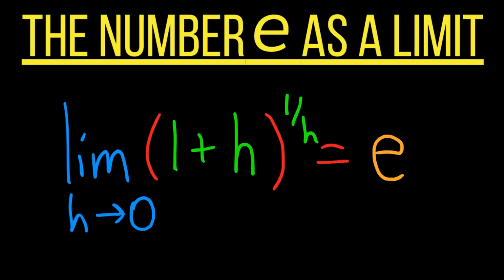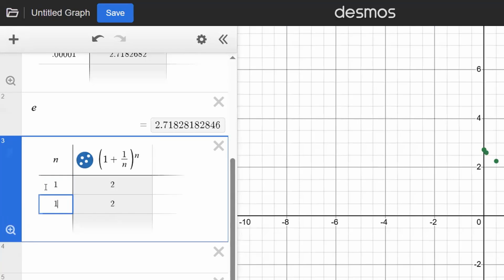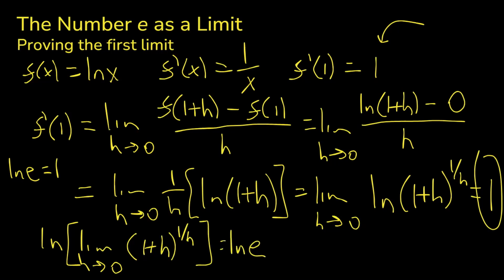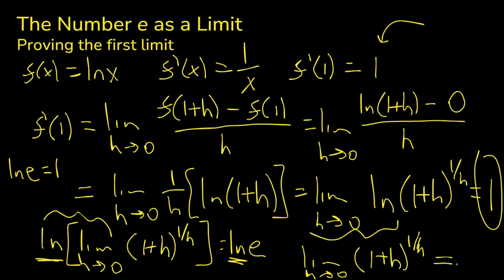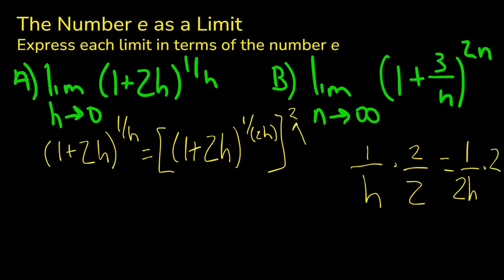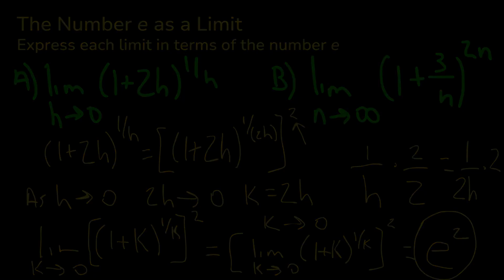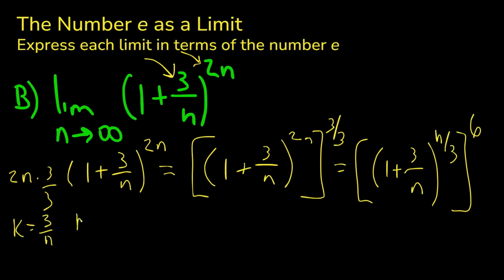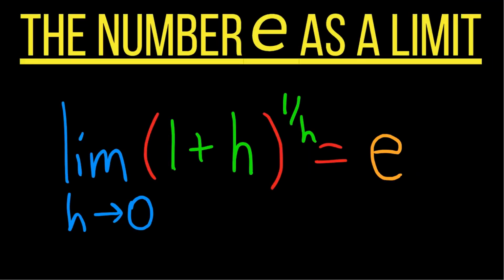The Number e as a Limit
In this video, I'll break down the limit definition of e step-by-step, making it easy to understand and apply. We'll also look at a few problems that involve the use of the limit definition of e.

Whether you're preparing for your AP Calculus exam or just looking to solidify your understanding of fundamental concepts, this video is for you. Get ready to demystify 'e' and boost your calculus skills.

Key Topics Covered:

✅ The definition of 'e' as a limit
✅ Understanding the components of the limit expression
✅ Tips for remembering and applying the concept

Drop an "e" in the comments if this video was helpful to you.